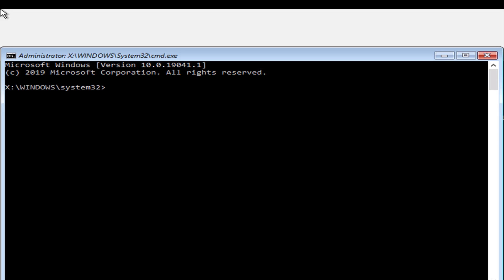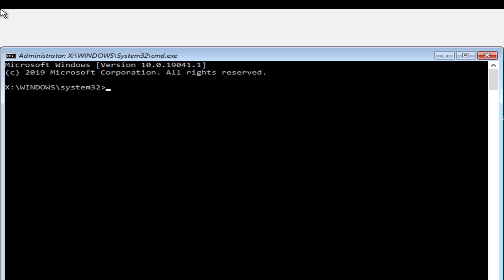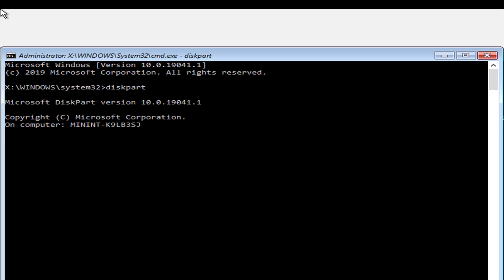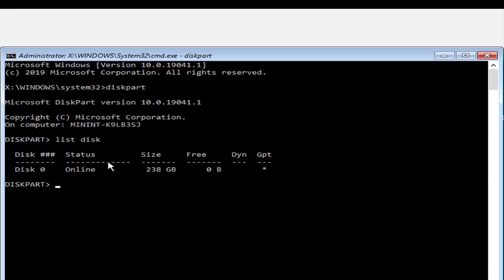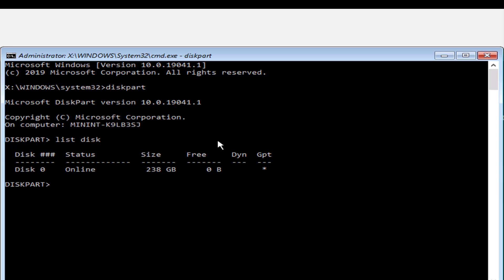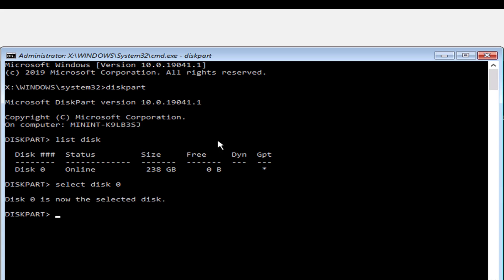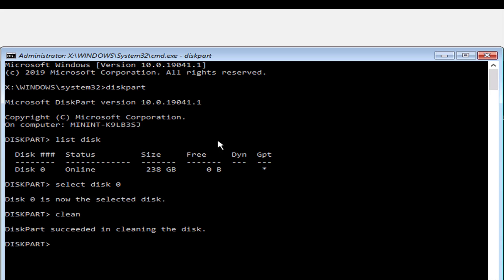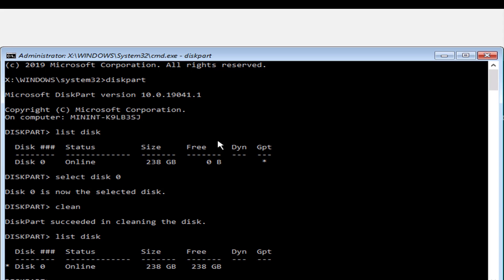Erase Hard Drive With Diskpart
When your computer hard drive is full you can use diskpart to erase it.

Type diskpart
list disk
select disk 0 or another disk number
clean

To confirm the disk is erased. Type list disk.